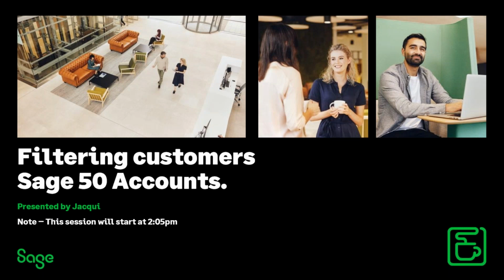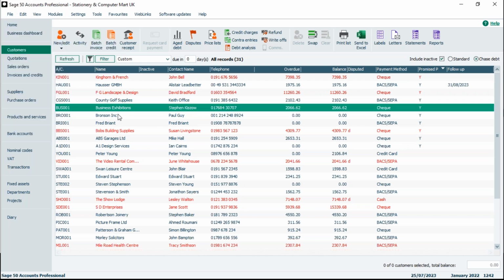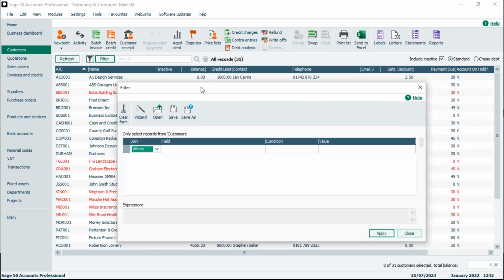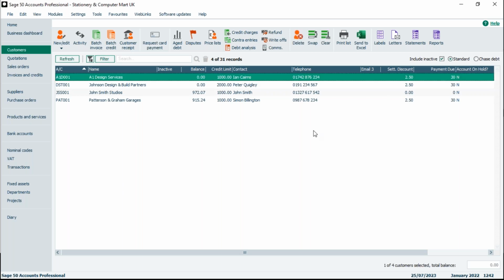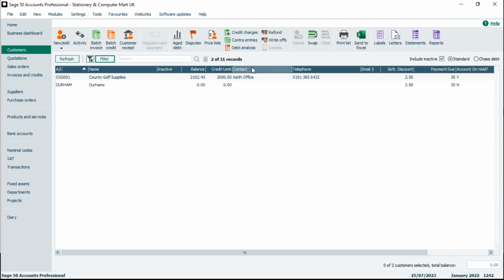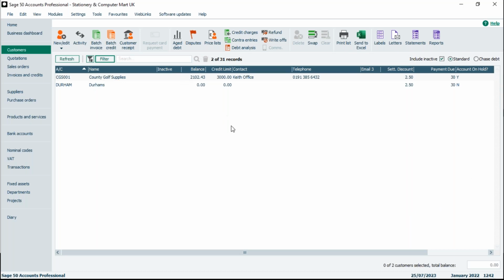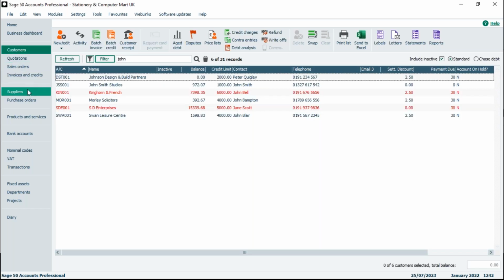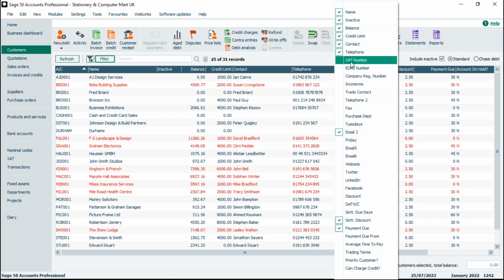Sage 50 Accounts (UK) - Quick Learn - Filtering customers